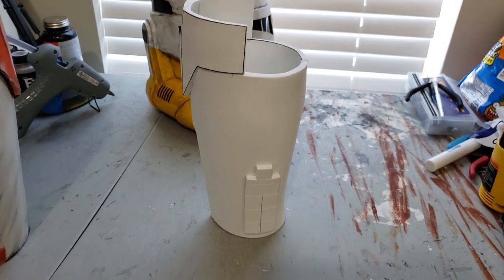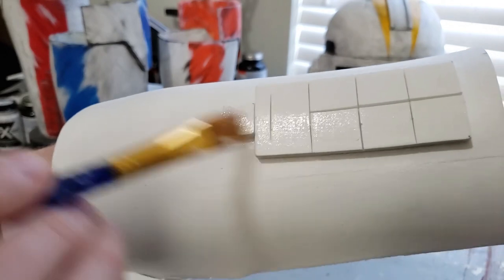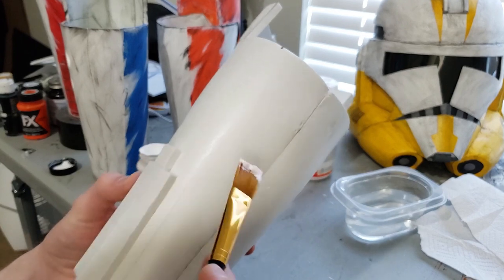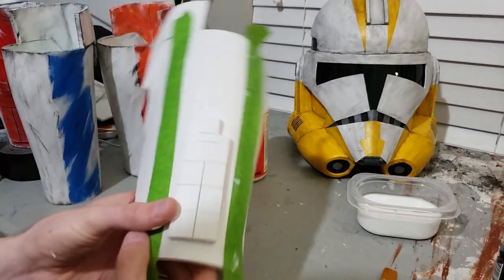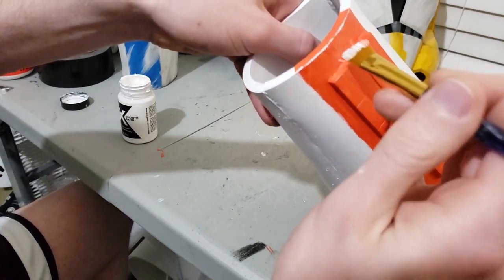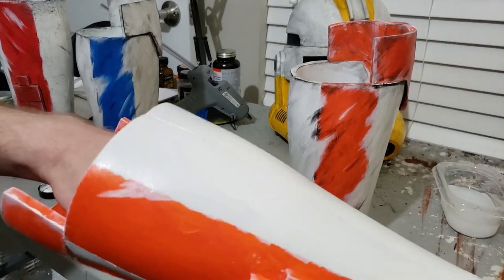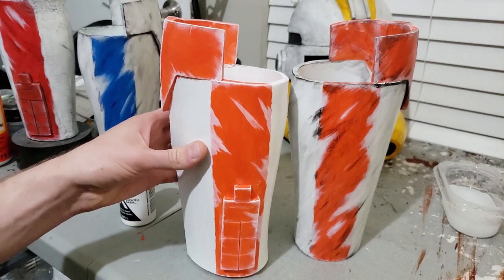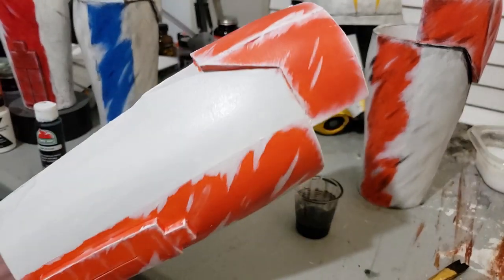Clone Trooper Painting and Weathering Tutorial for Cosplay [ With Timestamps ]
This is how I paint cosplay armor. I apologize for the popping sound from my mic.

OTHER MATERIALS:

-Ryzer

0:00 Intro
0:35 Tips
2:59 Mod Podge Coat
5:43 The Paint I Use
8:21 White Base Coat
11:16 Orange Stripe
14:54 White Edge Chipping
20:18 White Scars
25:41 Black Wash
29:43 Black Burn Marks
36:10 Conclusion